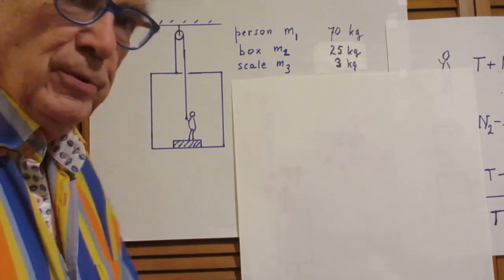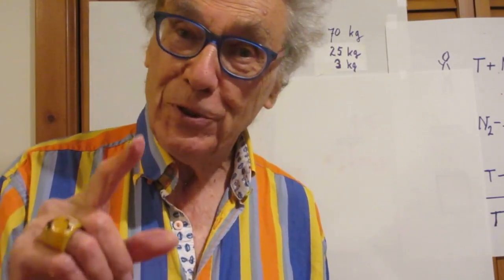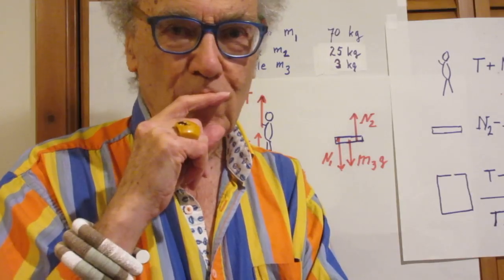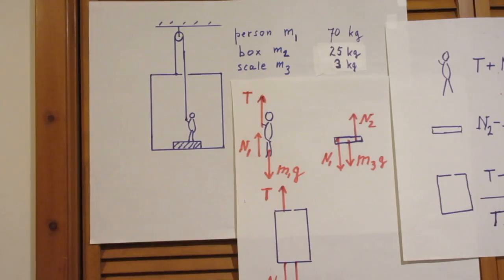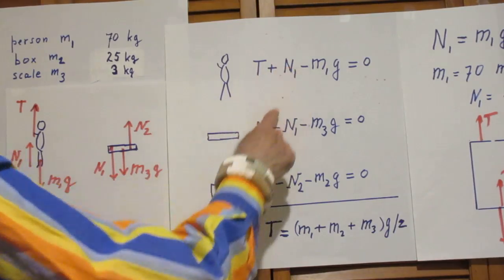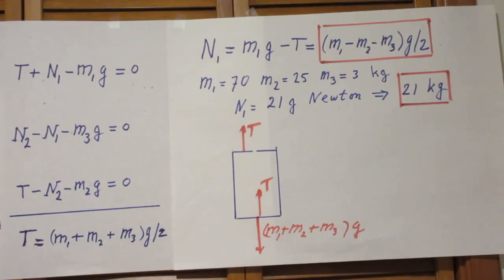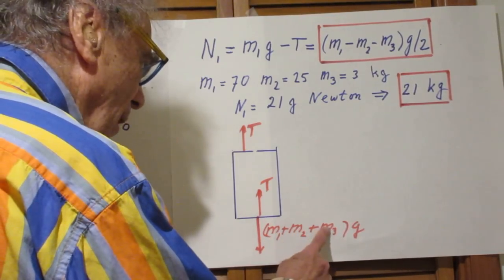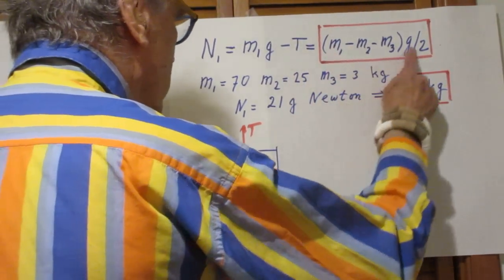Solution Problem #15 High School Physics